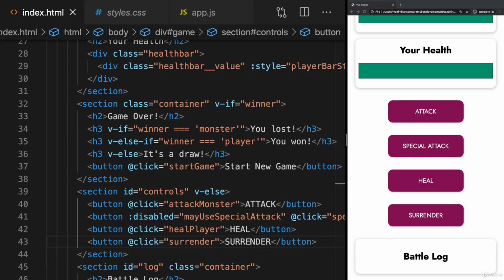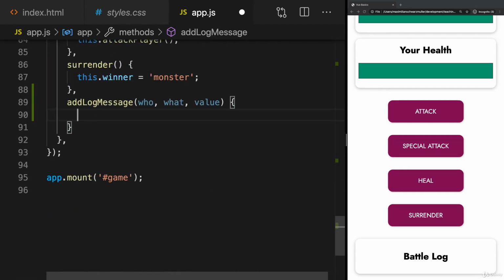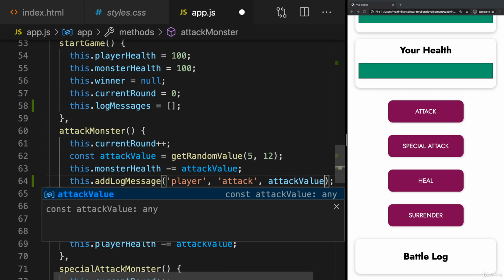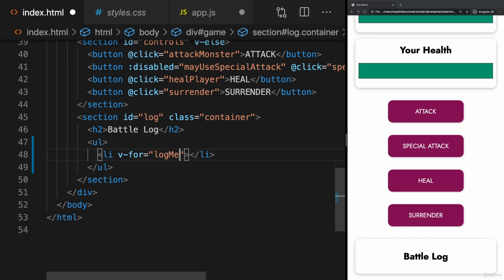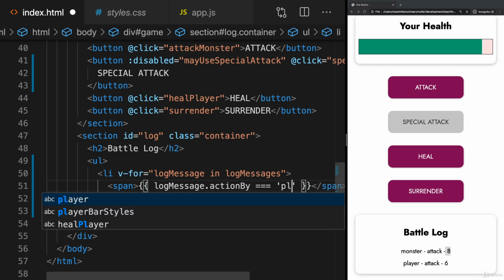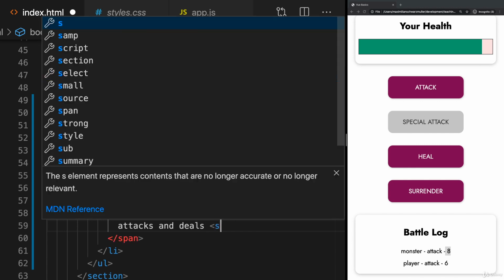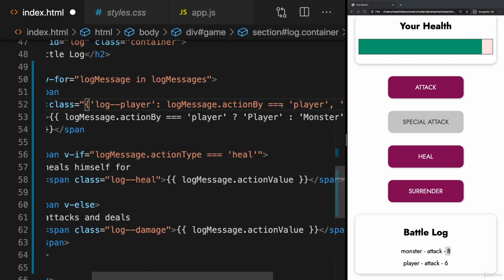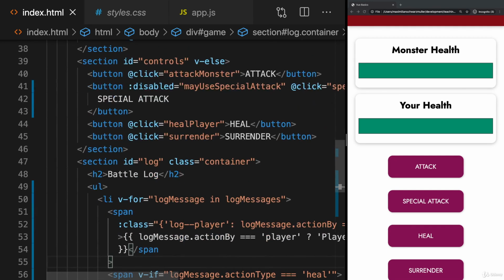IV. Course Project The Monster Slayer Game. 8. Adding a Battle Log